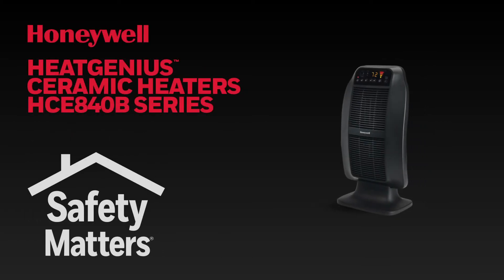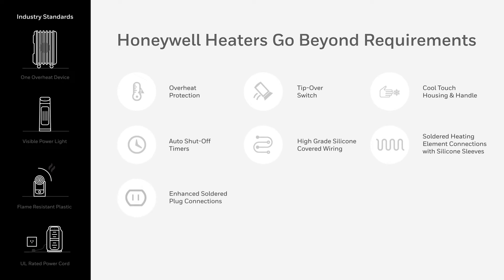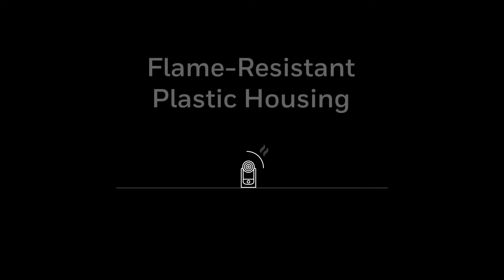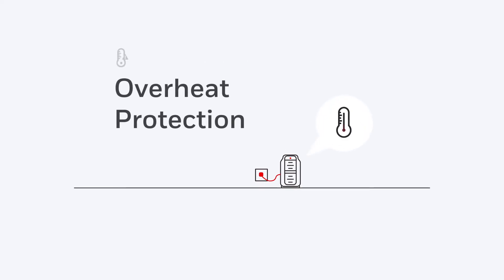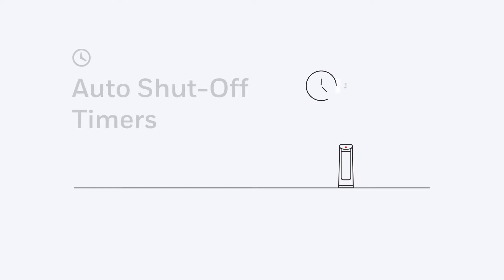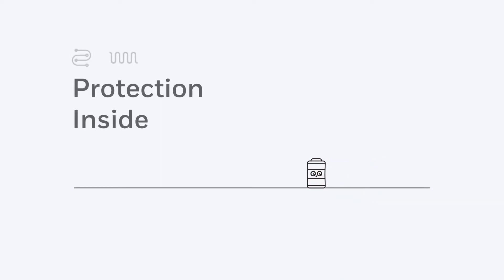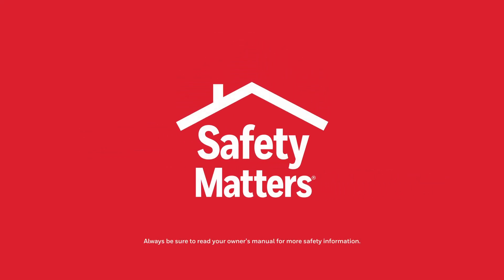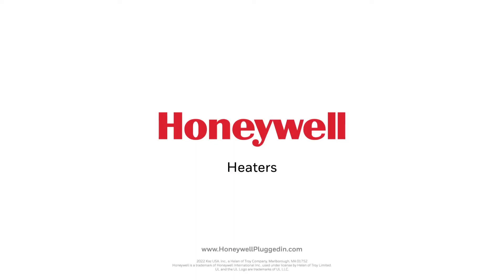Honeywell HeatGenius™ Ceramic Heater HCE840B/HCE845 - Safety Features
Safety feature overview for the Honeywell HeatGenius™ Ceramic Heater HCE840B/HCE845.

If you have questions, please reach out to our Consumer Relations team by emailing us at . We are here to help!

We know nothing is more important than your family's safety, that is why we built this Heater that not only meet the Industry Standard Safety Requirements but exceed them.

Let's take a look at the safety features to give you peace of mind.

Honeywell Heaters always includes a device that turns the heater off, if needed to prevent overheating.

An Easy-to-see Power Light, so you know when your heater is turned on.

Made with high quality heat tolerant or resistant plastics and a UL-rated Power Cord to safely power your heater.

But with a Honeywell Heater, you get even more safety features, like a second Overheat Protection device. Tip-Over Switches disable the heater if it's been tipped in any direction.

An Auto Shut-off timer lets you set the heater to turn off automatically at the desired time frame selected. You also get Cool Touch Housing and Handle.

Your Honeywell Heater is built to be safer from the inside out, the Heating Element and the wiring all have added protection for peace of mind.

We even secure the plug connection to give you greater safety from the moment you plug your heater in.

With our Safety Matters program, you can rest assured that your Honeywell Heater has the most innovative, tried and tested safety features inside and out.

Live comfortably with Honeywell Heaters. Find your Heater today at HoneywellPluggedIn.com.